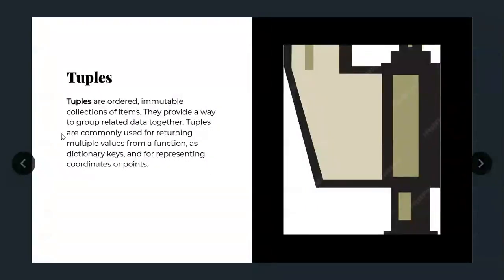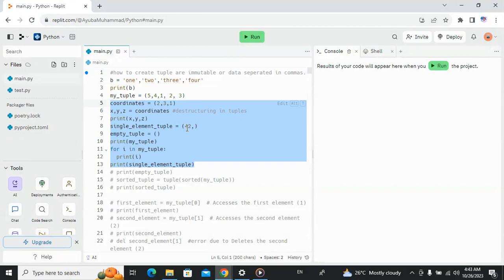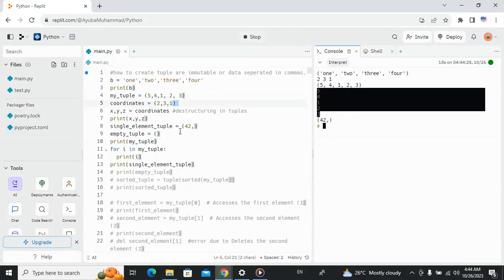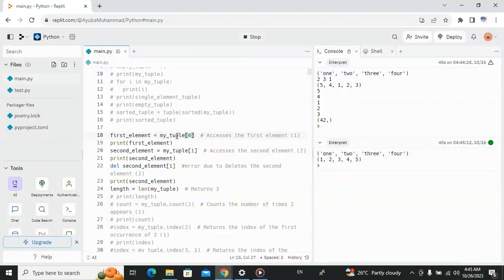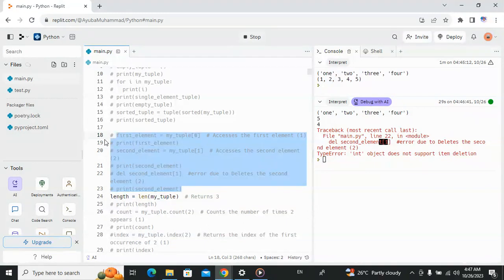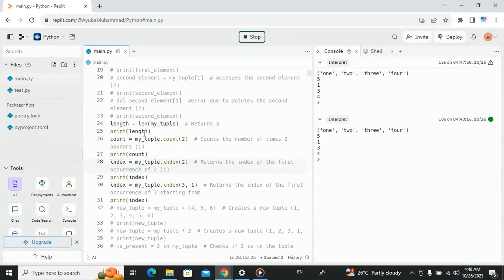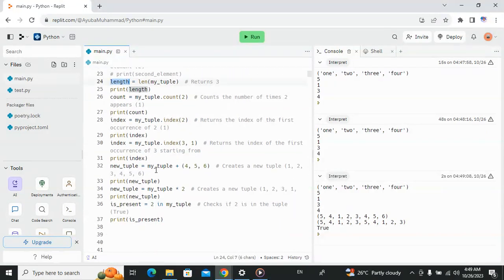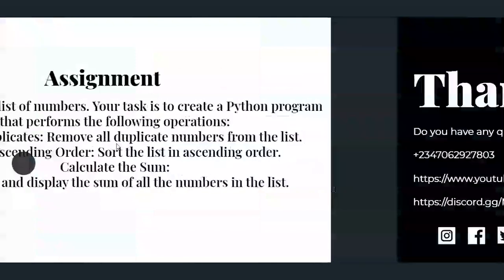Python Data Structures(Tuples): Unveiling Methods and Practical Applications Lesson13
Welcome to TechGenius_xy! In this video, we'll dive deep into Python Data Structures, focusing on Tuples. Tuples are incredibly versatile and fundamental data structures in Python. We'll unveil the power of Python Tuples and explore various methods for manipulating them, helping you write more efficient and readable code.
We'll cover essential list methods such as index, sort, len, and more, providing code examples and in-depth explanations for each. These methods will open up a world of possibilities for your Python programming.

Whether you're a beginner looking to master Python or an experienced developer aiming to enhance your skills, understanding Python's data structures is essential. Python Tuples, with their rigid and robust methods, will undoubtedly be a valuable asset in your coding journey.

By the end of this video, you'll be equipped with the knowledge to optimize your Python code using Tuples.

Let's explore Python Lists together and take your programming skills to the next level